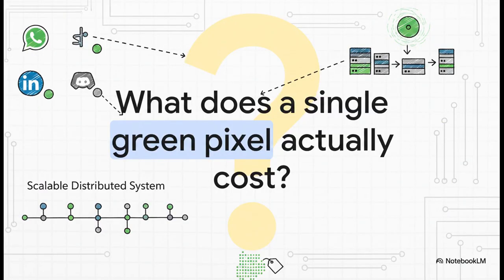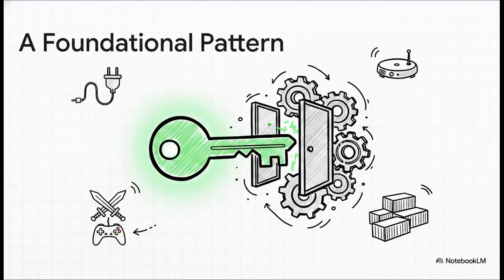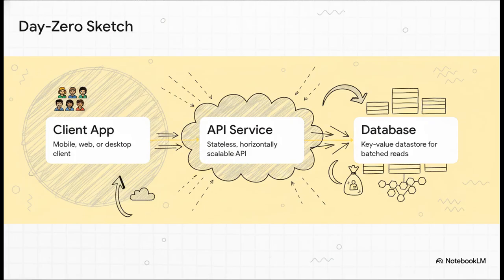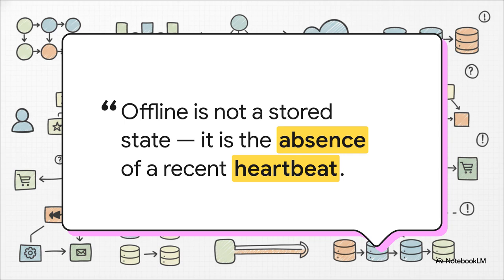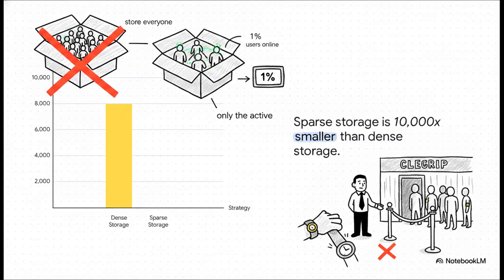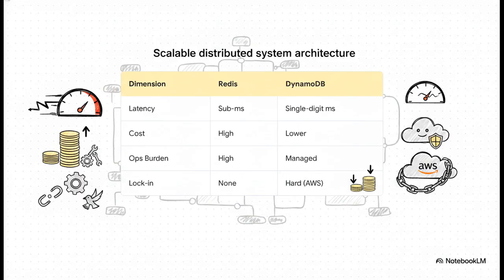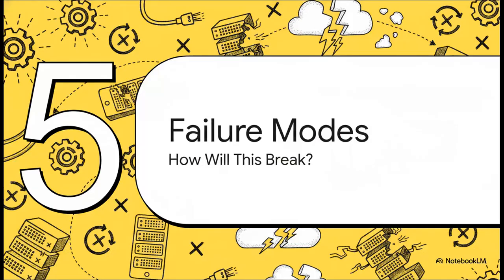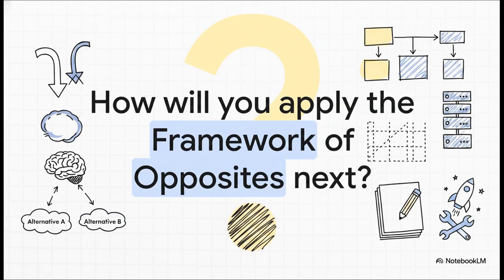Designing a Presence System: Redis vs. DynamoDB at Scale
Master system design concepts by analyzing the green dot status indicator. Learn to build resilient architecture patterns that handle scale.

This breakdown explores how simple UI elements reveal complex system design concepts. We examine Day-Zero architecture and the power of absence to understand how modern applications manage state effectively. By using the green dot as a case study, you will see how system failure modes and data flow design impact real-world performance.

Whether you are a backend engineer or a frontend developer, these architecture patterns offer a clear lens into managing connections and bottlenecks. We walk through how to visualize system states to identify potential issues before they escalate, ensuring your services remain stable under load.

0:00 The Engineering Behind the Green Dot
1:50 Sketching the Day Zero Architecture
3:39 The Power of Absence in Distributed Systems
7:35 Anticipating Failure and System Collapse